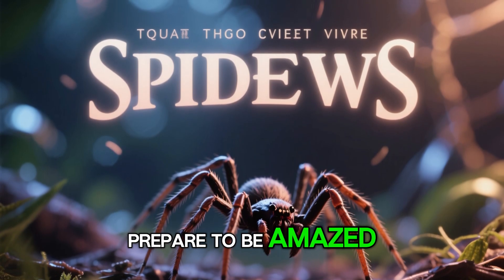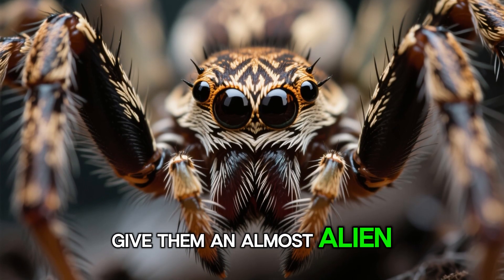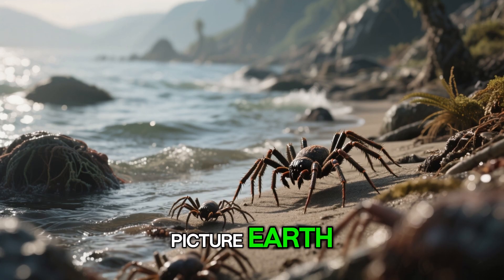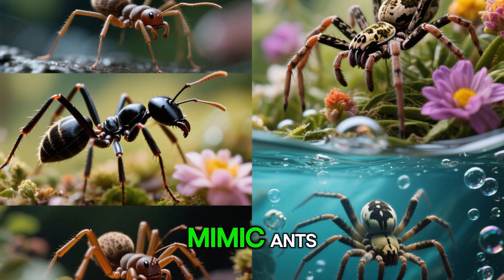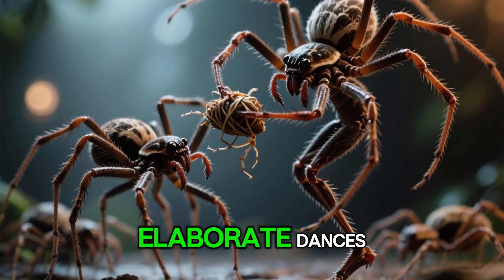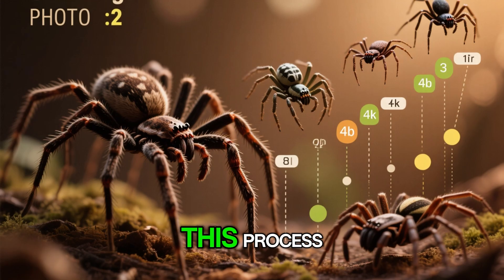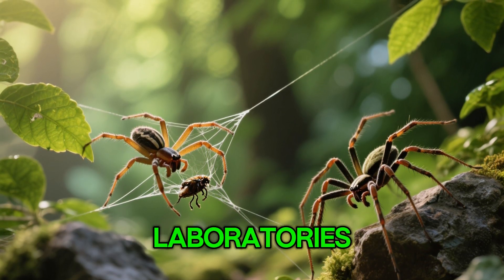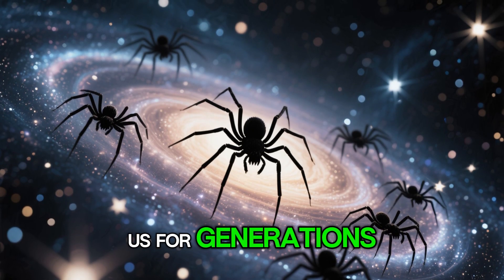Welcome to the world of spiders.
Let's explore the environment and the development of spiders.